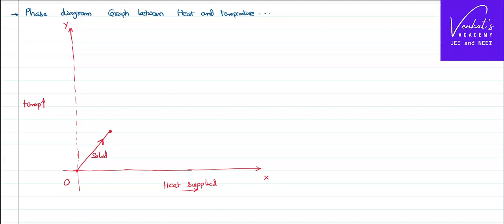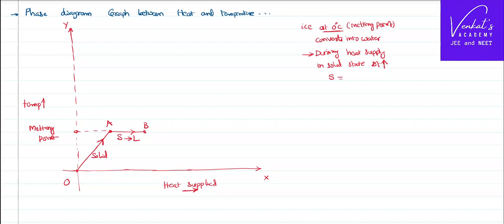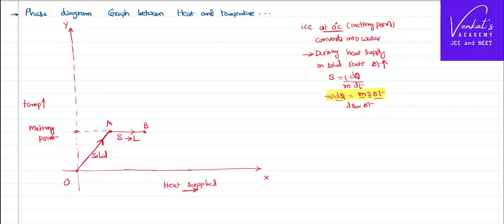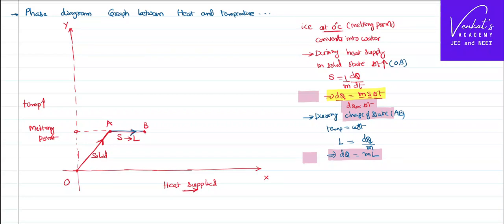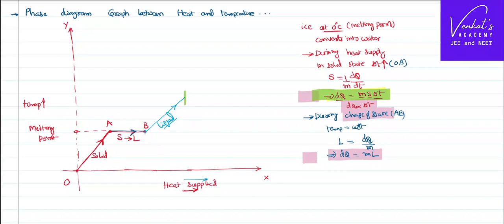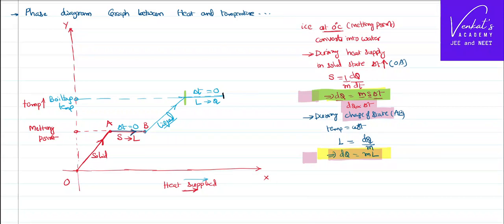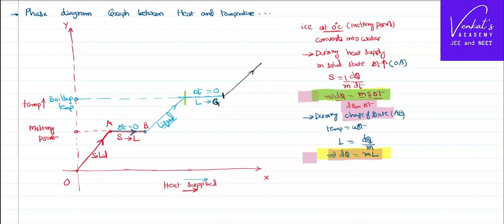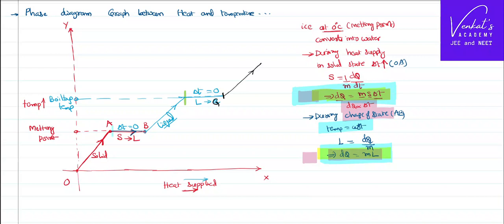Phase Diagram Heat and Temperature Graph @IIT-JEEandNEET-Physics Thermal Properties Class 11 Physics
Phase Diagram Heat and Temperature Graph is where we study how supplied heat effects the temperature of body and it converts into different states. We can see the impact of specific heat and latent heat in the graph.

0:00 What is Phase Diagram...
1:00 with solid state effect of heat...
2:00 melting point graph...
2:45 heat supplied in terms of specific heat...
3:30 heat supplied during change of state...
4:50 graph for liquid state...
5:20 boiling point...